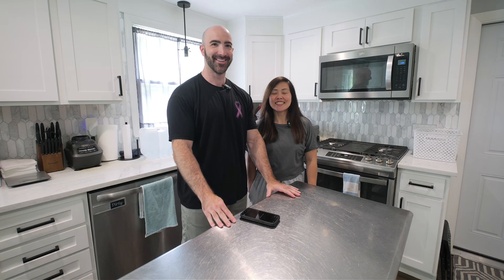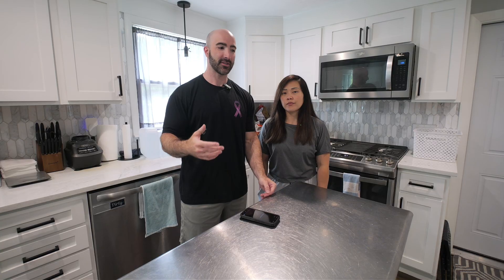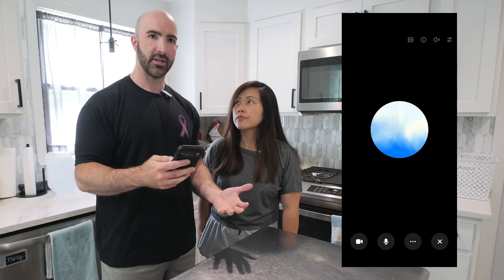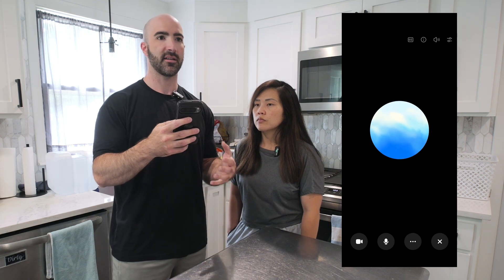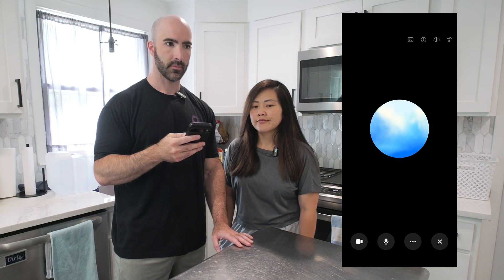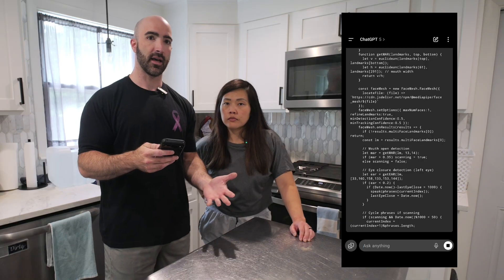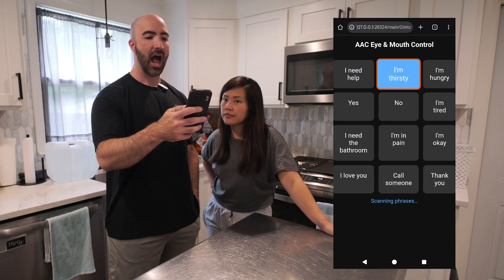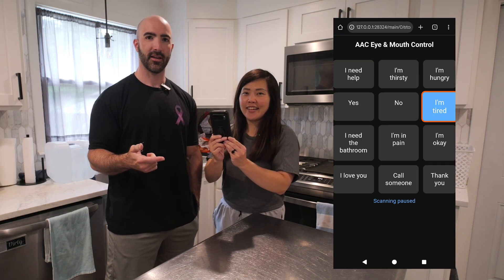MAKE AN ACCESSIBILITY APP IN 5 MINUTES WITH CHATGPT — No Coding Experience Required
In this video, we walk through a scenario where someone who is nonverbal needs an app built fast. While tools like this already exist, our goal is to show how anyone can use AI to create their own custom accessibility solutions if the tools aren't available. This approach empowers caregivers, families, and anyone who wants to build tools that make life more accessible.

Welcome to NARBE House! 🏠 We’re Nancy, Ari, and Ben—a family navigating life with TUBB4A-related leukodystrophy (H-ABC). We use AI vibecoding and accessible tech to help Ben regain his voice after a decade of being non-verbal. Follow us as we build custom video games and tools to prove that independence is possible through innovation!